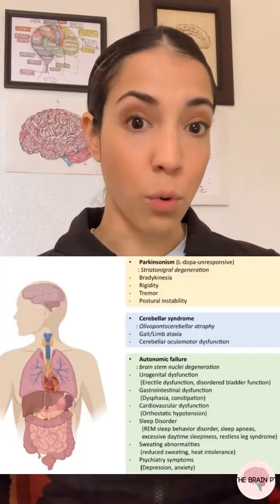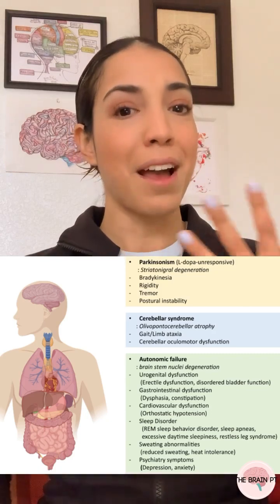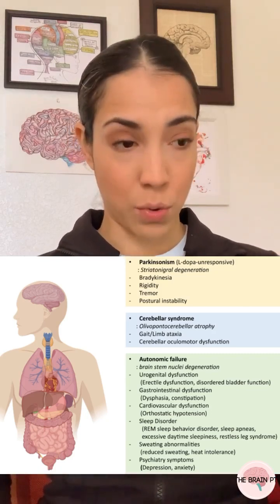Parkinson's PLUS Syndromes: Multiple System Atrophy (MSA) for the PT/OT | The Brain PT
Welcome Neuronerds!
In this episode we explore one of the Parkinsonian or Parkinson's PLUS syndromes called Multiple System Atrophy, or MSA.

🌐 About This Video:
In this video, I aim to provide educational information on Multiple Sclerosis. However, it is crucial to remember that the content presented here should not be used for self-diagnosis or as a replacement for consultation with a medical doctor or healthcare professional. If you suspect you have a medical condition or are experiencing symptoms, please consult with your healthcare provider promptly. They are the best source for advice and guidance tailored to your specific situation.

🔍 Further Resources:
For more information on physical therapy for MSA visit neuropt.org or contact your physical therapist. Please refer to reputable medical sources, and always cross-check information for accuracy.

However, remember that the primary goal is to encourage informed discussions and promote further learning.